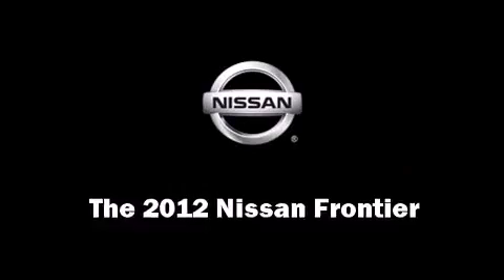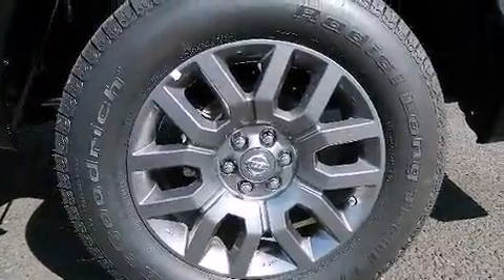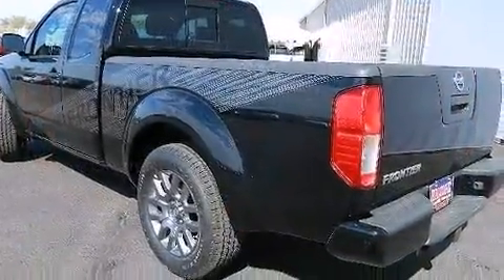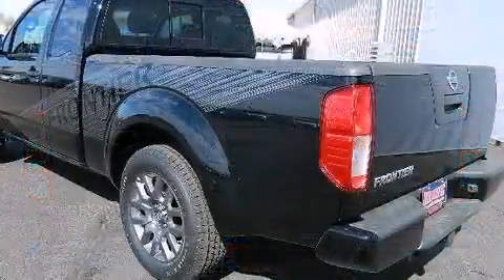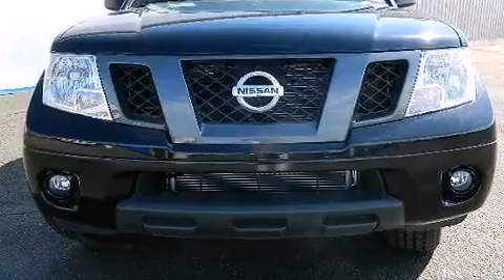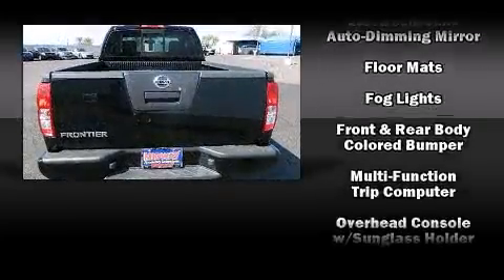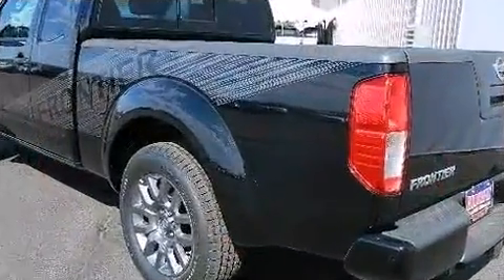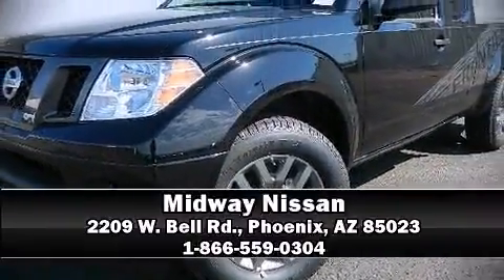2012 Nissan Frontier SV in Phoenix, AZ 85023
Midway Nissan
2209 W. Bell Rd.

Treat yourself to a test drive in the 2012 Nissan Frontier. A 4 liter V-6 engine pairs with a sophisticated 6 speed automatic transmission, providing a smooth and predictable driving experience. Top features include power windows, a rear step bumper, an automatic dimming rear-view mirror, front fog lights, an overhead console, a trailer hitch, a bedliner, and a split folding rear seat. Audio features include a CD player with MP3 capability, steering wheel mounted audio controls, and 6 speakers, enhancing the audio experience throughout the interior. Nissan also prioritized safety and security by including: dual front impact airbags with occupant sensing airbag, head curtain airbags, traction control, anti-whiplash front head restraints, a panic alarm, and 4 wheel disc brakes with ABS. With electronic stability control supplementing mechanical systems, you'll maintain precise command of the roadway. You will have a pleasant shopping experience that is fun, informative, and never high pressured. Stop by our dealership or give us a call for more information.